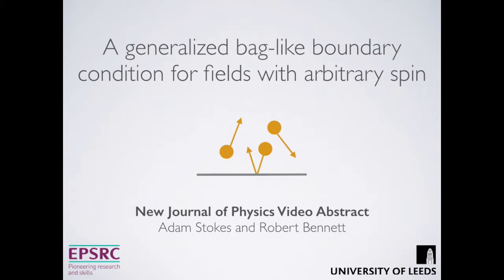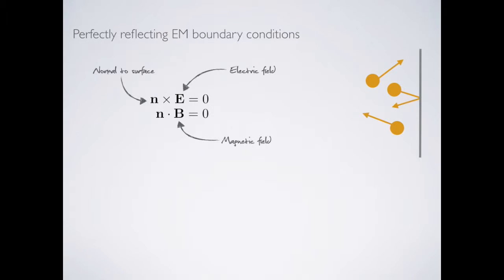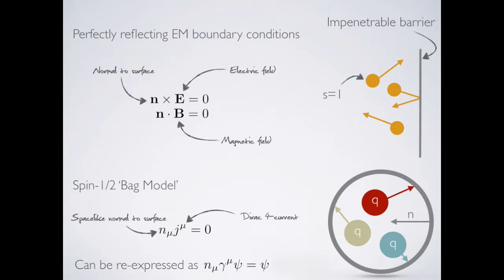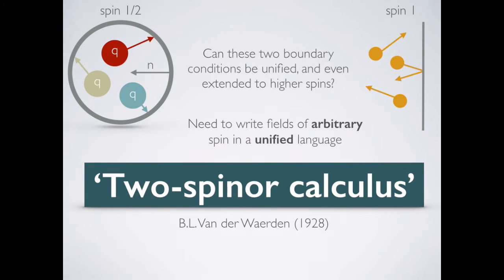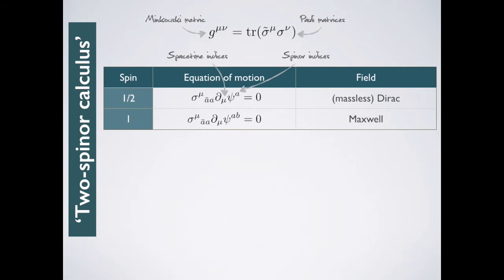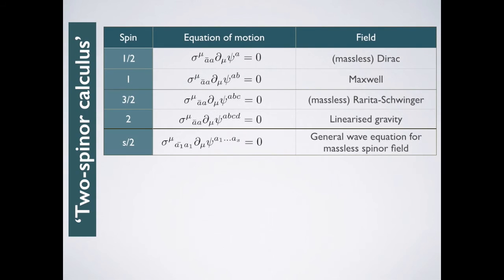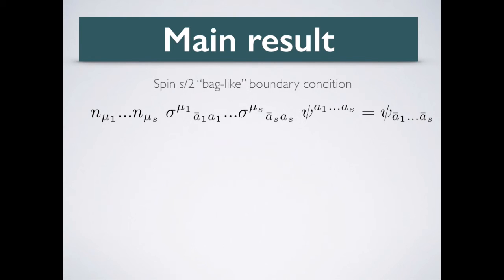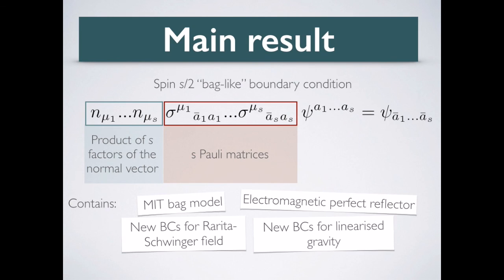A generalized bag like boundary condition for fields with arbitrary spin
Video abstract for the article ‘A generalized bag-like boundary condition for fields with arbitrary spin‘ by Adam Stokes and Robert Bennett (Adam Stokes and Robert Bennett 2015 New J. Phys. 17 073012).